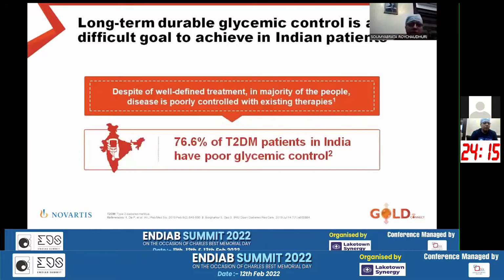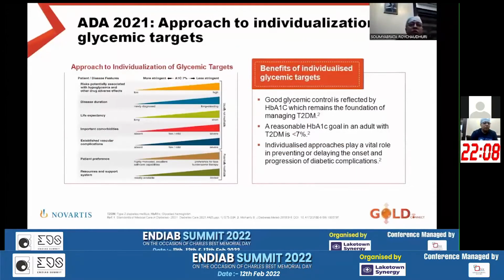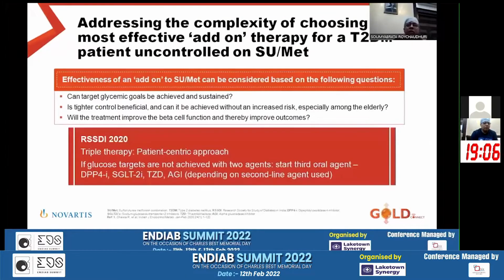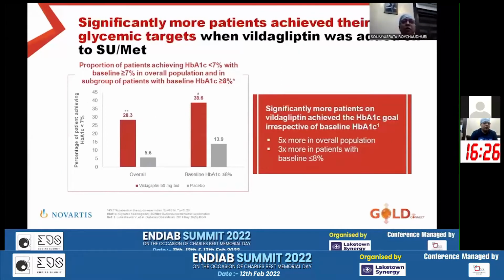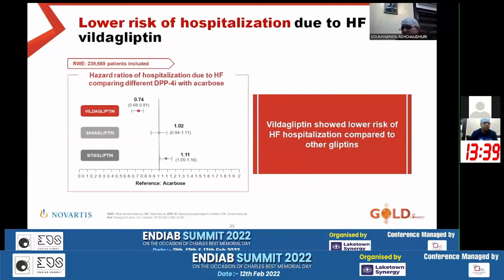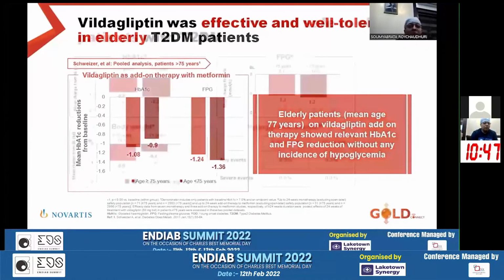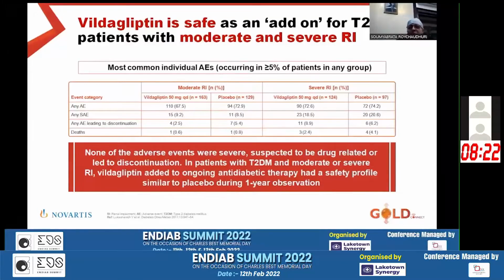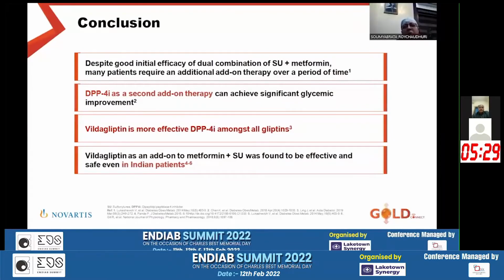Conquering Extreme Blood Sugar Spikes: Expert Tips for Type 2 Diabetes Management!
Welcome to a bite-sized breakdown of cutting-edge diabetes management strategies! In this quick video, we're diving deep into the realm of type 2 diabetes and how to tackle those alarming sugar spikes effectively. 🩸💥

In our series, we've condensed the expertise of Dr. Roy into digestible nuggets, perfect for your busy lifestyle. From diet tweaks to lifestyle adjustments, discover actionable insights to keep your blood sugar levels in check!

Tap into the knowledge base of medvideoqubix and join the conversation on effective diabetes management. Don't miss out on these vital tips that could make all the difference in your health journey. Hit play now and take charge of your well-being! 🌟🩺

Speaker - Dr. Soumyabrata Roy